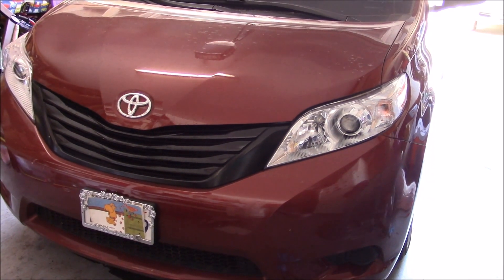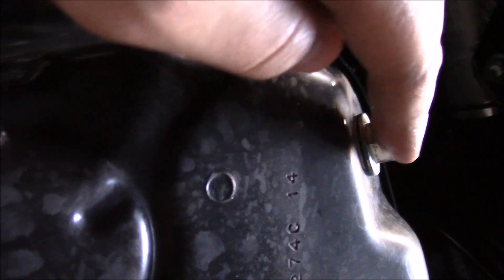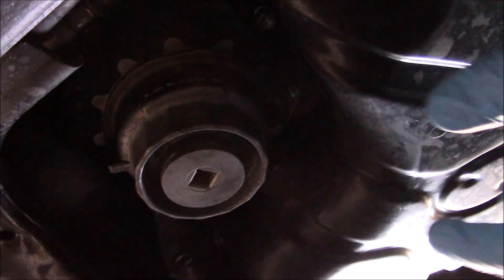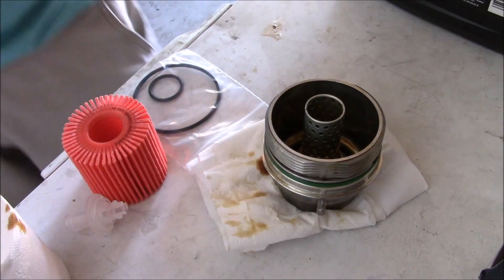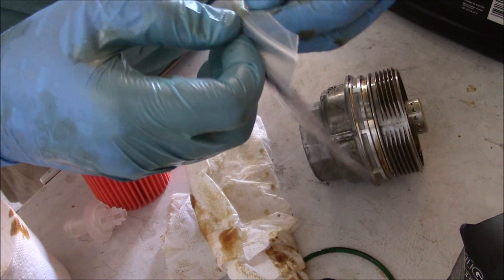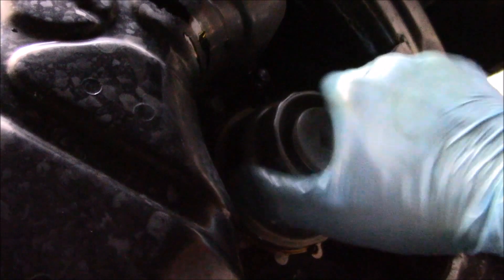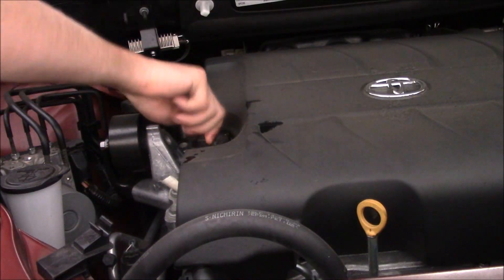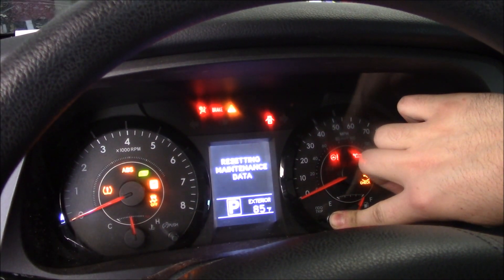2012 - 2017 Toyota Sienna Oil Change With Filter | DETAILS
How to change the oil and Filter on your 2016 Toyota Sienna.

All What you need is:
1.Drain Pan.
2.14mm Wrench
3.3/8 Ratchet and 3/8 Extension.
4.Oil Filter Wrench.